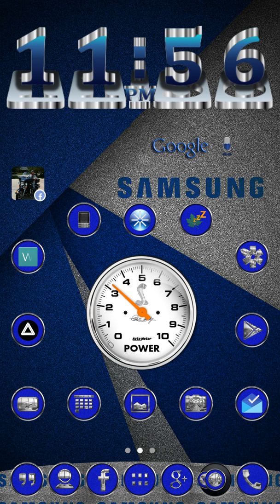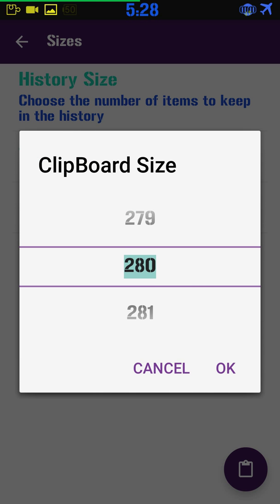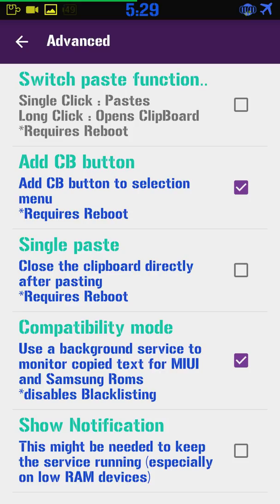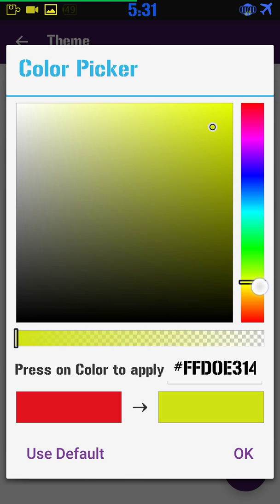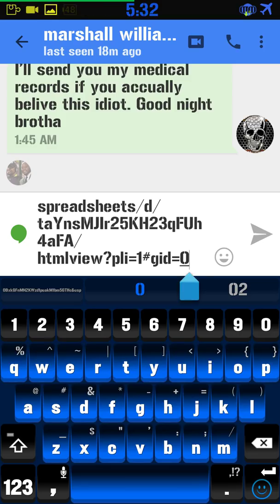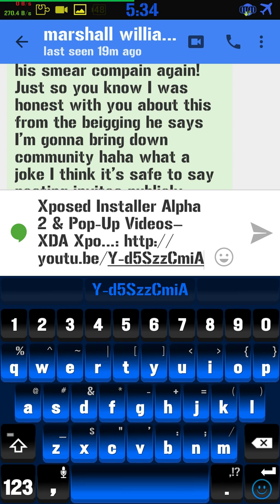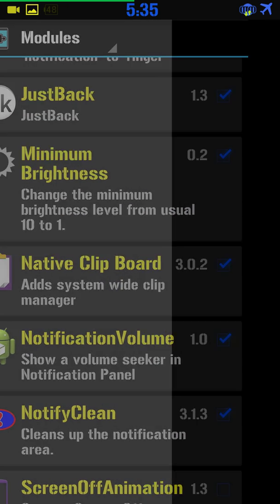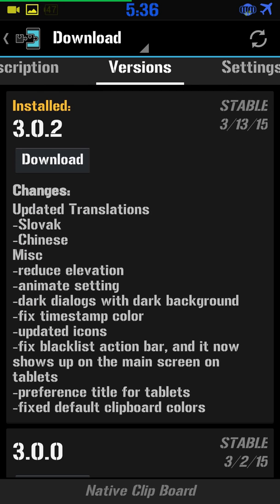Native clipboard module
Xposed framework module allows greater flexibility and functionality to your clipboard